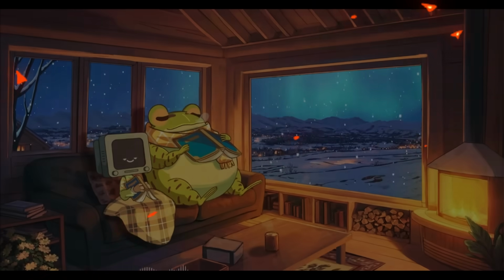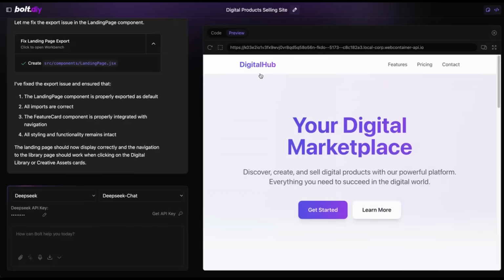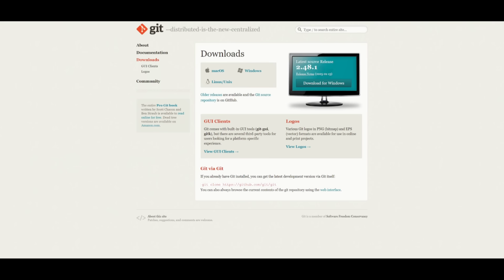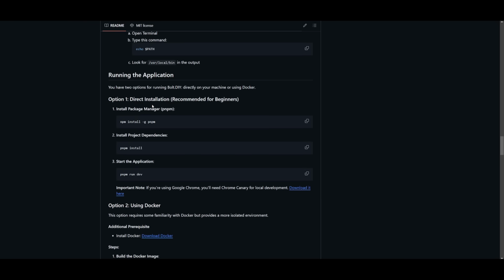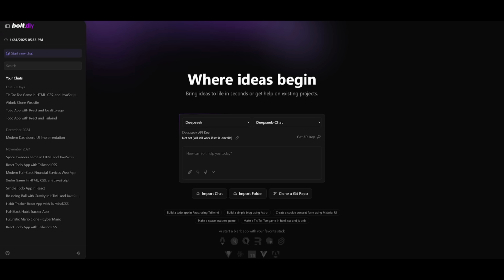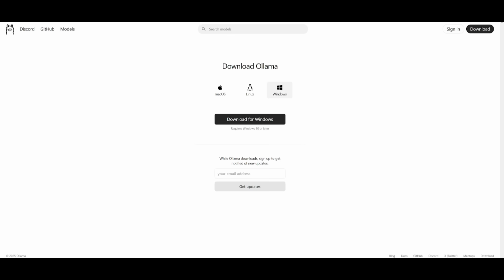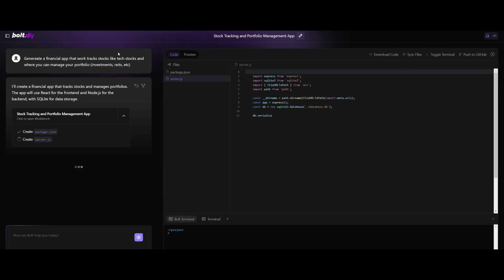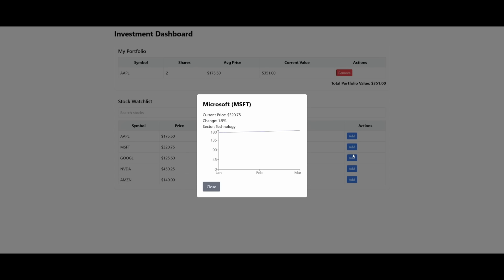Bolt.DIY + Deepseek-R1: Develop a Full-stack App For FREE Without Writing ANY Code! (OPENSOURCE)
The wait is over! In this video, we showcase the game-changing combination of DeepSeek R1, the most powerful open-source model ever released, and Bolt.DIY, the ultimate no-code, open-source development tool. Forget about paywalls and expensive tools—this duo lets you create and deploy full-stack web applications in minutes without writing a single line of code!

What You’ll Learn:
✨ How DeepSeek R1 outperforms proprietary models like GPT-4o and Claude 3.5 Sonnet
✨ Step-by-step guide to using Bolt.DIY with DeepSeek R1
✨ Create functional websites with animations, interactive pages, and more—entirely from prompts!
✨ Why Bolt.DIY is the go-to platform for open-source, community-led development
✨ Real-world example of a fully functional app built using this powerful combo

Whether you're a seasoned developer or just getting started, this video will show you how to harness the power of AI-driven development for FREE. 🌟

Features Highlighted:
✔️ Open-source and community-driven with constant updates
✔️ Supports any LLM, including the revolutionary DeepSeek R1
✔️ Prompt-based development for full-stack apps
✔️ Edit, run, and deploy directly from the platform
✔️ Save time and skip coding entirely!

📺 Check out my previous videos on Bolt.DIY for more tips and tricks!